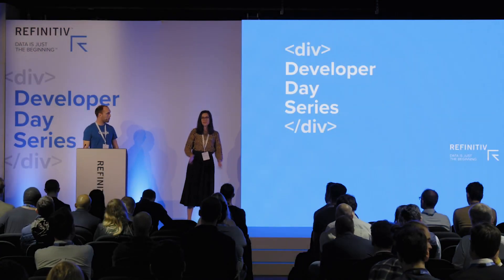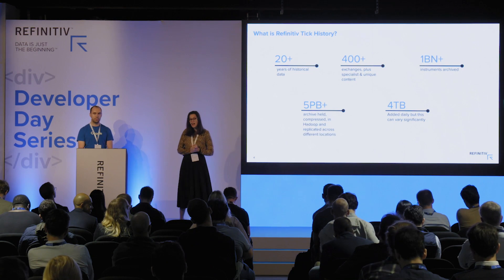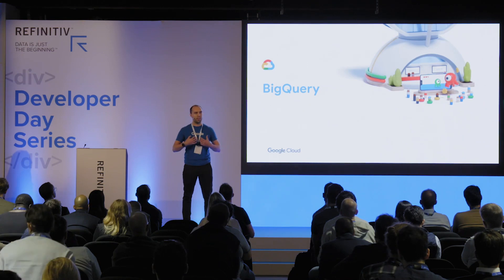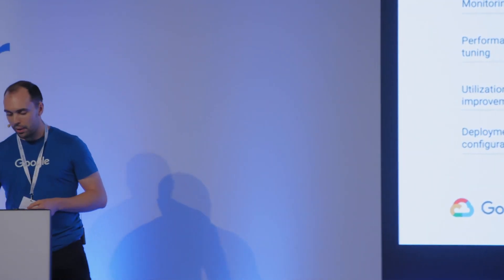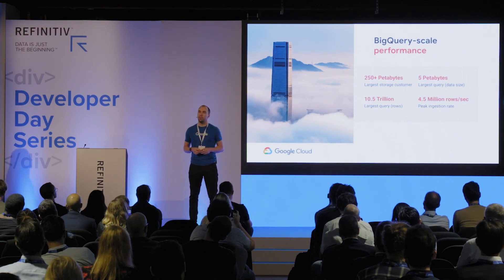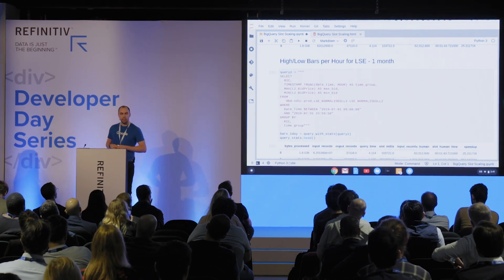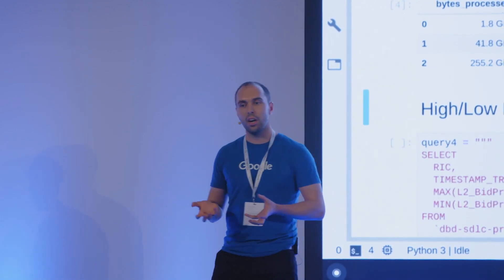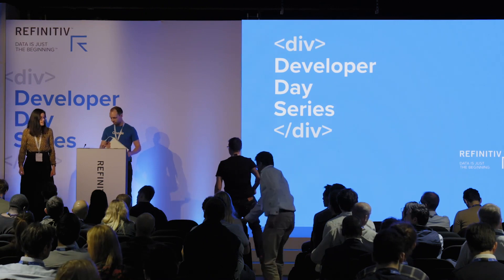You can now query 25 years of Refinitiv Tick History data directly in GCP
Catalina Vasquez, Historical Data Proposition Director at Refinitiv and Tom Salmon, Lead Customer Engineer, Capital Markets at Google Cloud, take the stage at Refinitiv London Developer Day to discuss why Refinitiv and Google Cloud worked together to bring Tick History data into Google Cloud Platform, and what this means for you.

Tick History is an archive of historical tick data drawn from our real-time content, with data going back as far as 1996. It covers OTC and exchange-traded instruments, from more than 500 trading venues and third-party contributors. It gives users access to historical tick-level global data across all asset classes, letting them build and back-test trading strategies, as well as perform quantitative research and analysis, transaction cost analysis, and market surveillance.

It’s built on a platform that provides on-demand delivery of our universe of 70m active and retired securities. It comes with a web-based user interface, and a REST API providing efficient programmatic access to the full content and capabilities of the product.